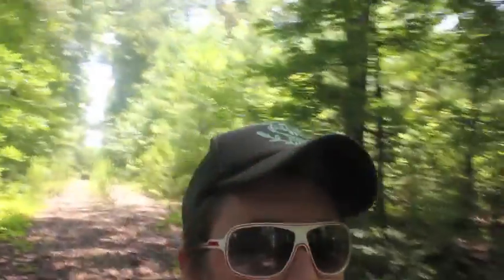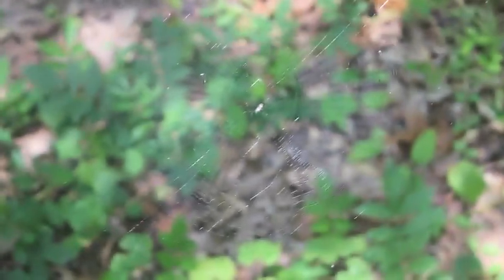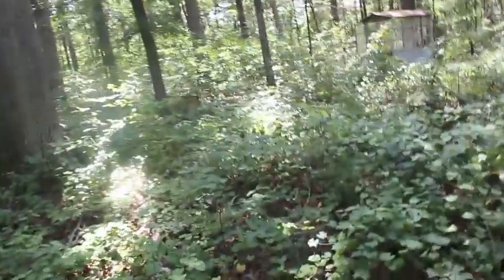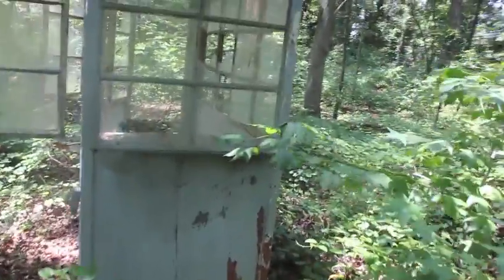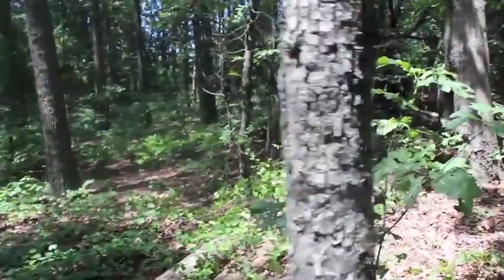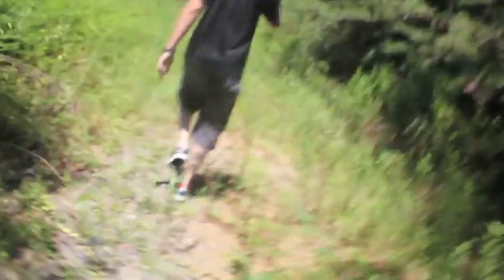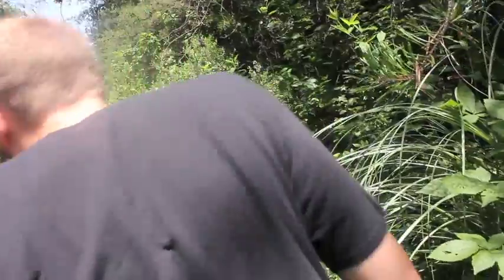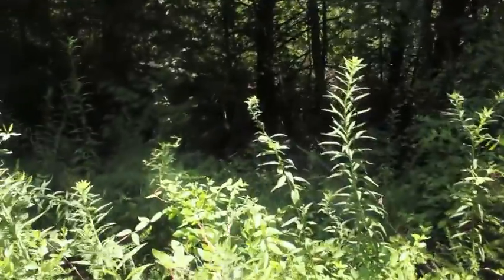Metrolina Speedway - North Carolina ABANDONED Race Track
- This historic track sits empty outside Charlotte NC . If you are willing to brave the deep overgrown woods, you too can enjoy what remains.